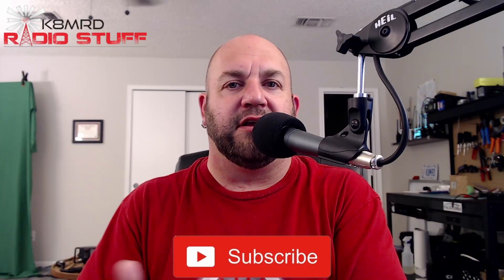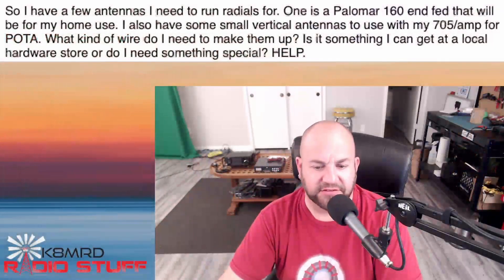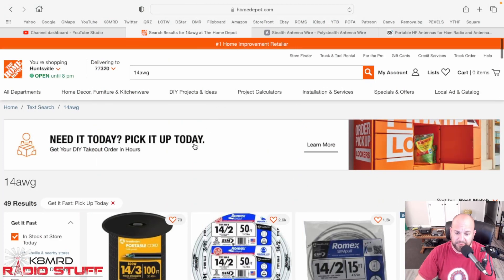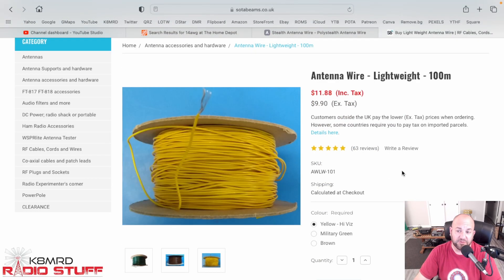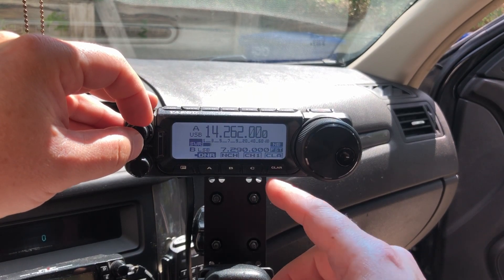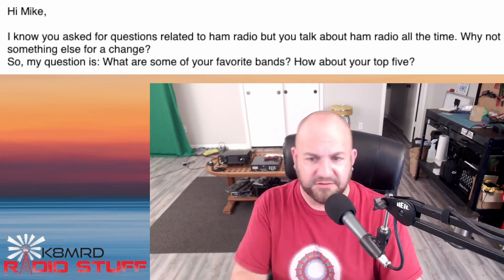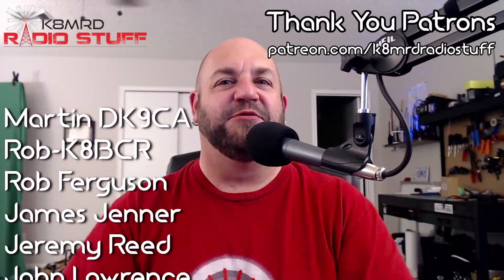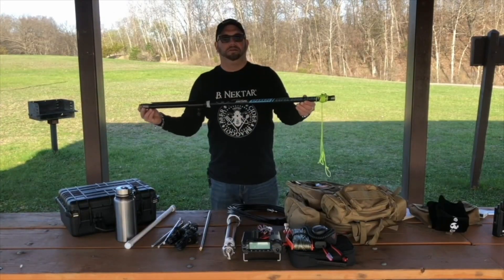What is a Noise Blanker? Mailbag Monday #29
How to sort POTA Parks by Activation Status.  What wire is good for Counterpoise?   What is a Noise Blanker?  What are my Favorite Bands?

00:00 - Intro
00:34 - Sorting POTA Parks by Activation Status
03:07 - Whay Type of Wire for Counterpoise?
07:16 - What is a Noise Blanker?
11:14 - What Are My Favorite Bands?
15:22 - Final blah blah blah's
16:01 - Super Awesome K8MRD Radio Stuff Jingle